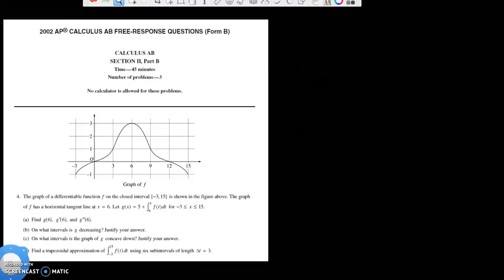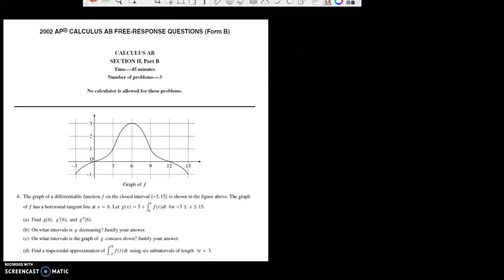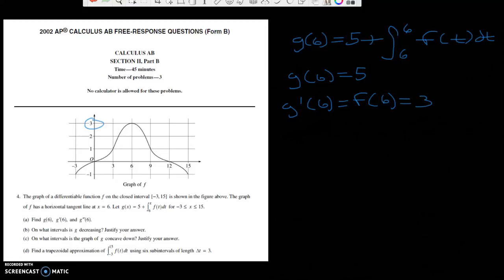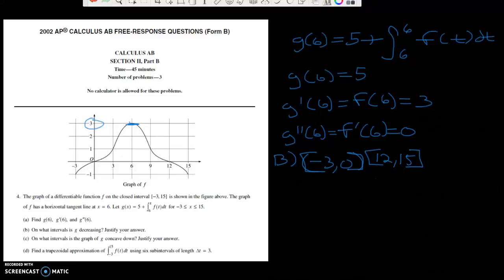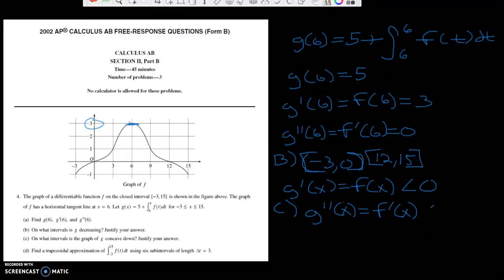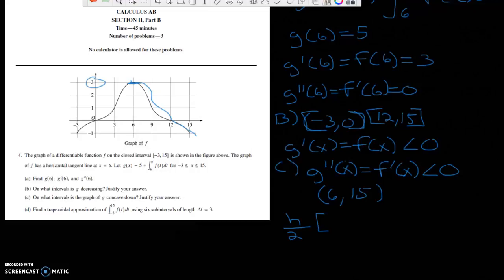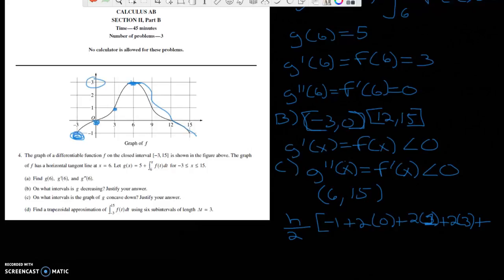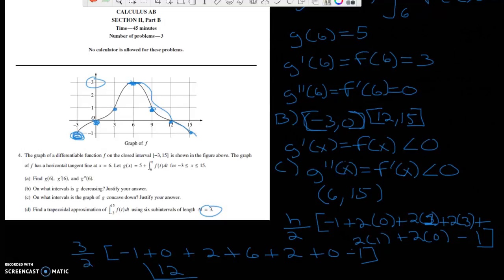2002 Form B #4 FRQ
(The College Board).